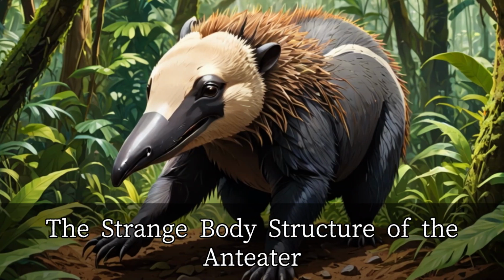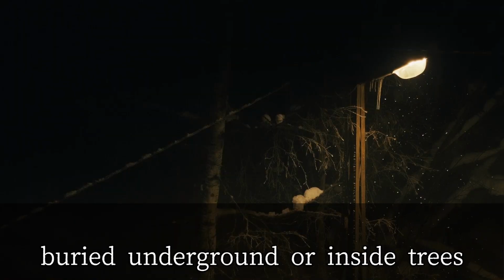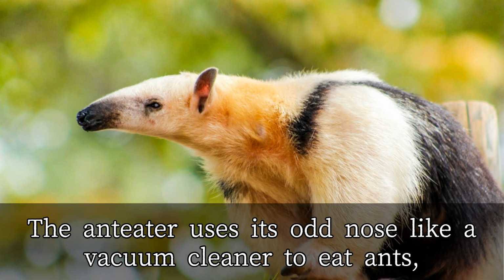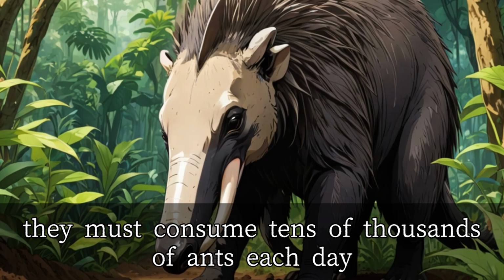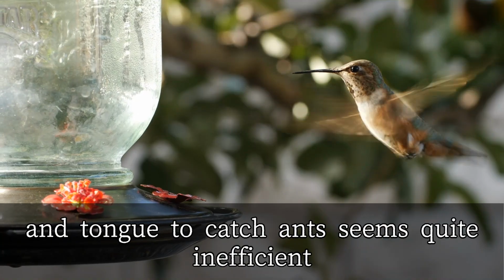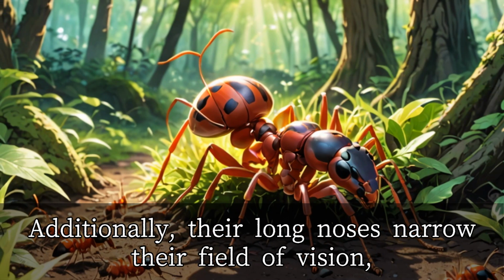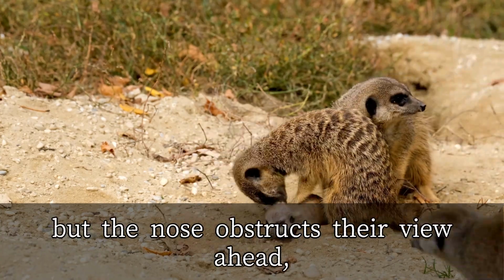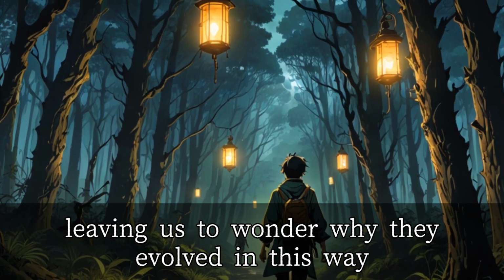Anteater, How Do You Live With That Nose animalfacts interestingfacts animals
Ever wondered how anteaters manage to survive with that ridiculously long nose? In this video, we take a humorous look at the bizarre life of anteaters, from their strange eating habits to their completely inefficient ways of living. Is their long snout really helping, or is it more of a burden? Find out as we explore the curious and somewhat foolish behavior of anteaters!